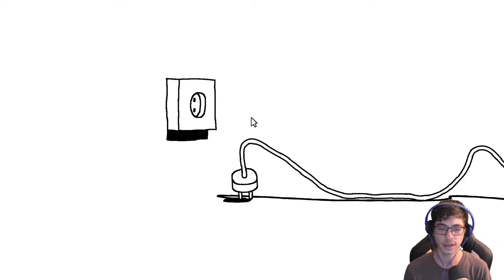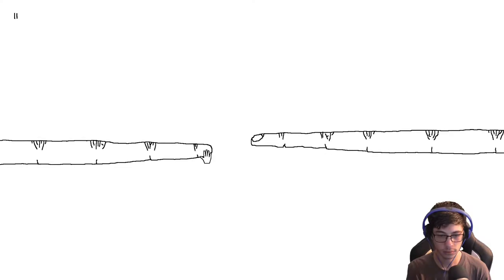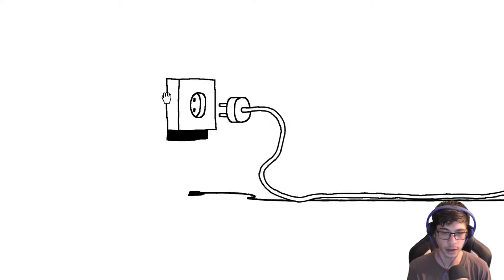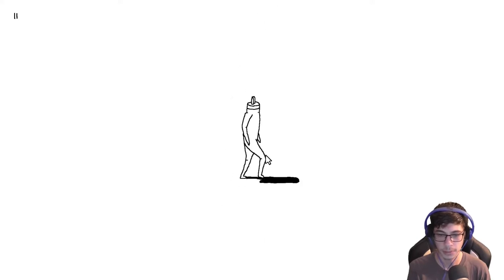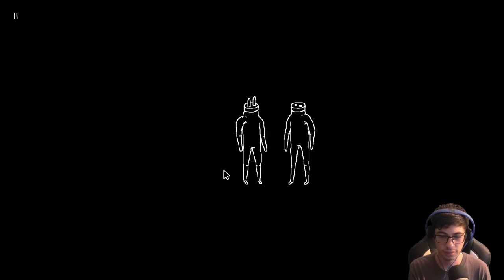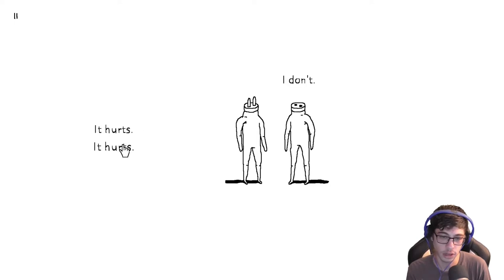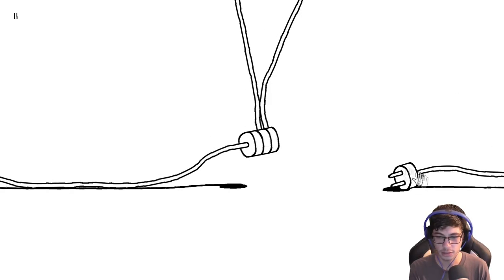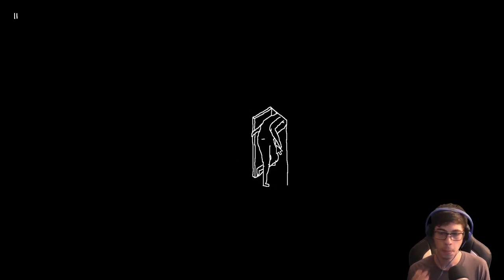What is this game! | Plug And Play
Today I am playing the game called Plug And Play the most weirdest game ever

If you enjoyed this video give it a like to let me know that you enjoyed this video and if you want others to enjoy as well so share this video

What do you want to see next? Leave me your comment to let me know